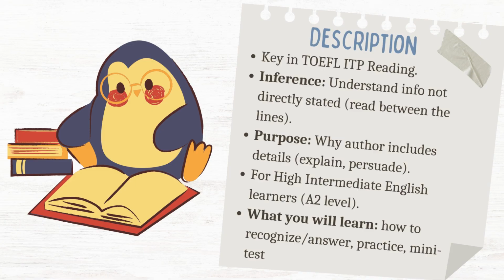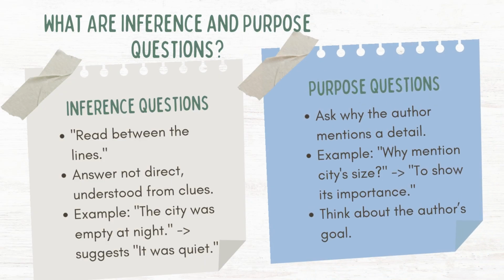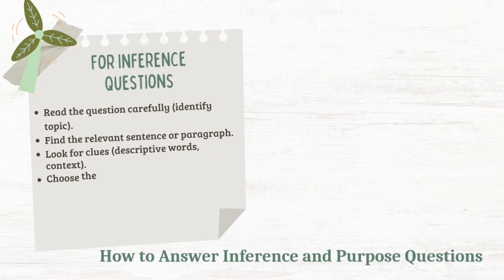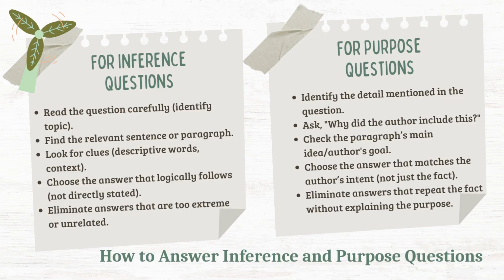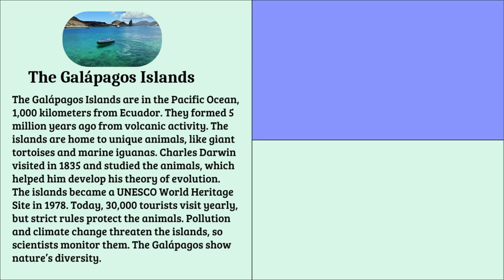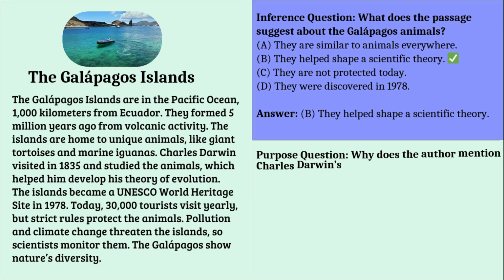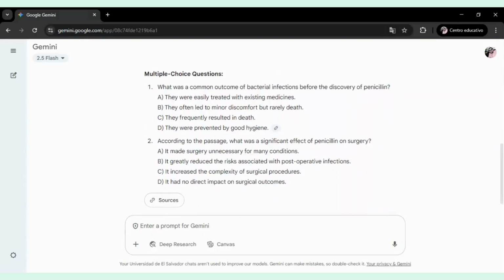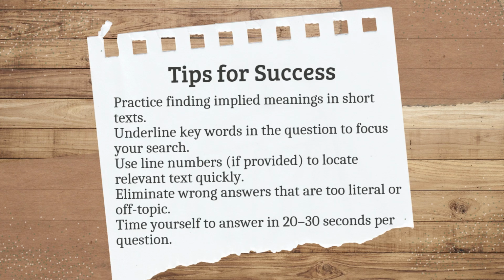Lesson - Inference and Purpose Questions in TOEFL